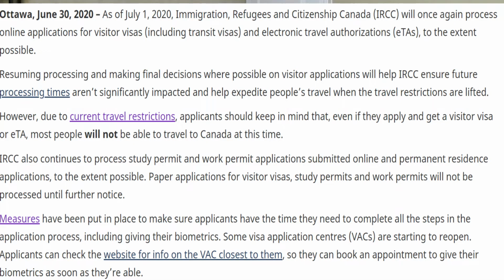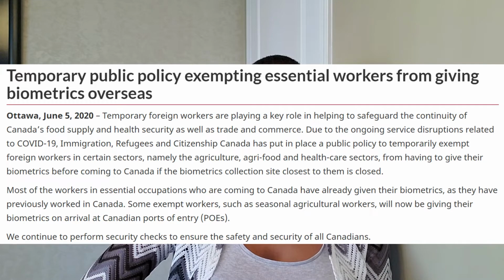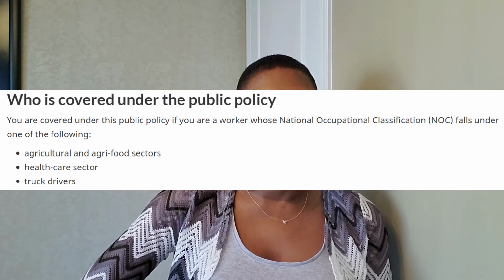UPDATES ON CANADA IMMIGRATION NEWS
new updates on the Canada Immigration news such as submissions of application online for visitor visa, study permit, work permit, electronic travel authorizations (ETA) and immigrant visas. Information on essential works, biometrics and visa application centres (VAC).

NB - PLEASE NOTE THAT CANADA STILL HAS HER TRAVEL RESTRICTIONS ONGOING AS OF TODAY

Below are the links to these publications